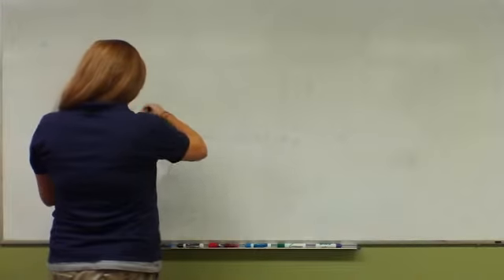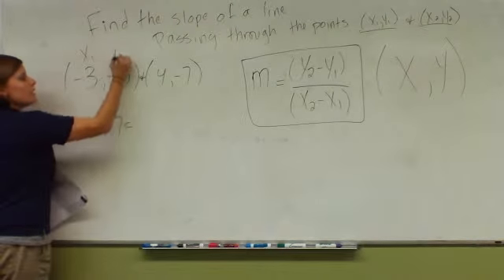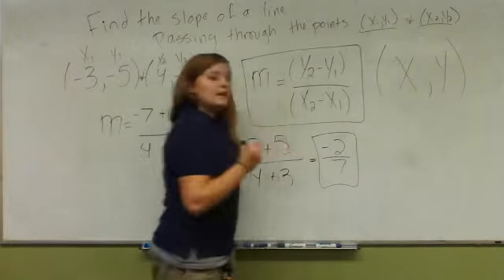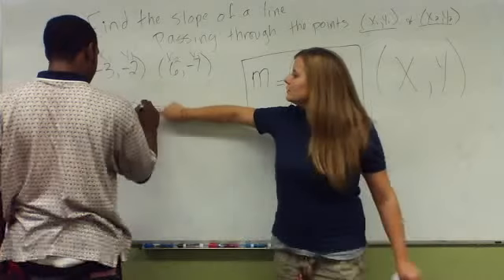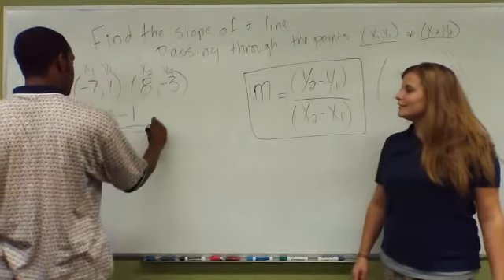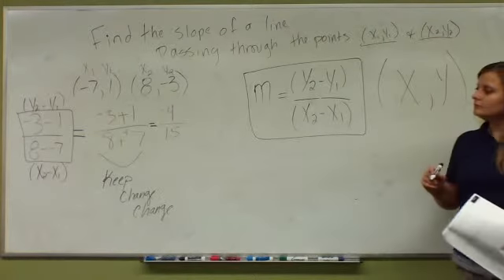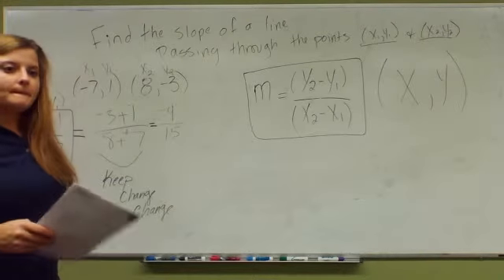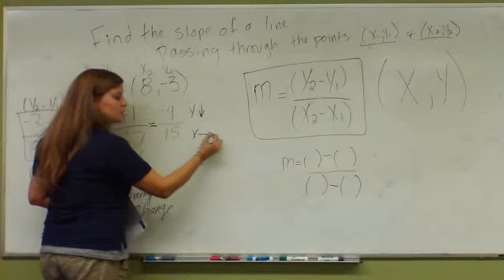point slope formula